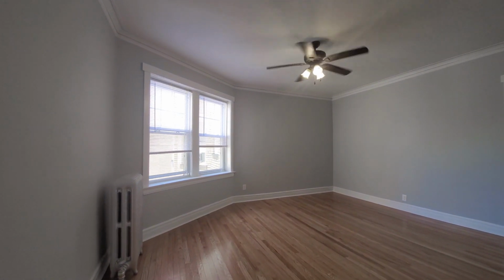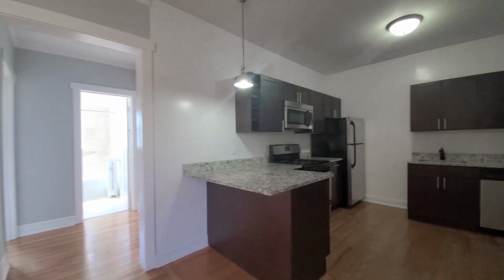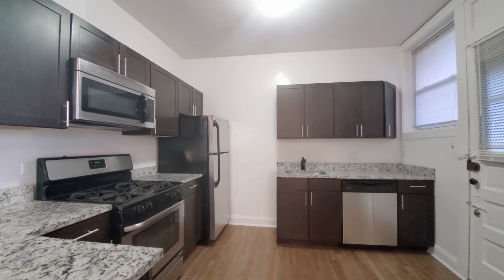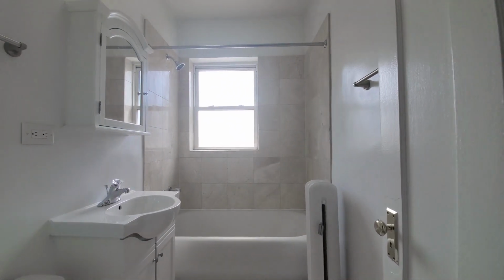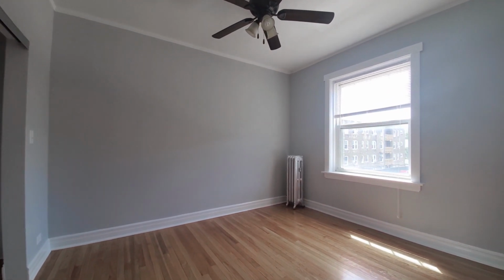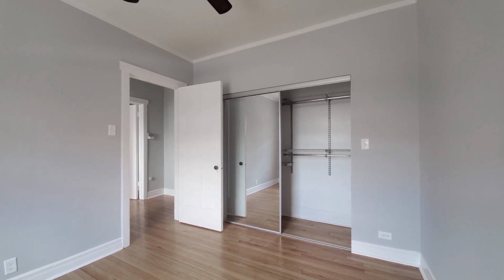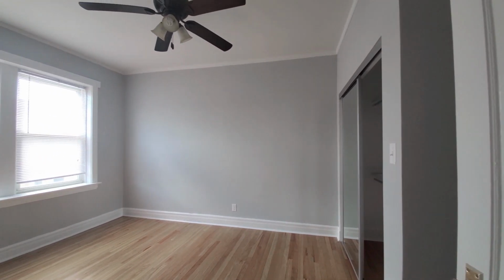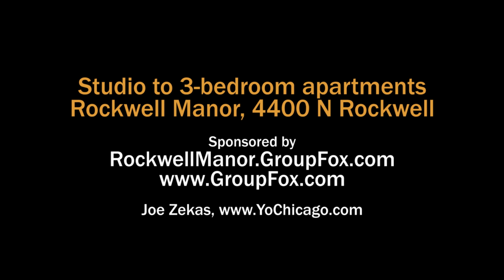A Ravenswood two-bedroom just steps from Kindred Hospital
Rockwell Manor is a 3-story vintage building on a tree-lined residential street in the Ravenswood Gardens area of Lincoln Square. It's directly across the street from Kindred Hospital and steps from the Chicago River and Horner Park.

Studio to 3-bedroom apartments have high ceilings, hardwood floors and vintage features. The building has on-site laundry and a nicely-landscaped courtyard.

Join YoChicago in this sponsored video for a walk through one of the apartments.

Group Fox owns and manages scores of nicely-renovated apartment buildings in prime near-lakefront locations, ranging from vintage walk-ups to contemporary elevator buildings to high-rises.